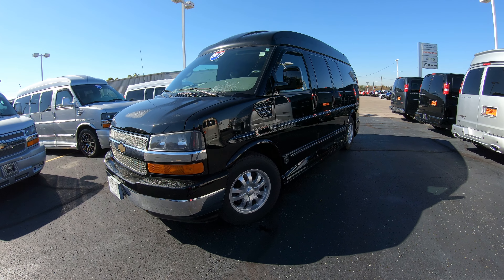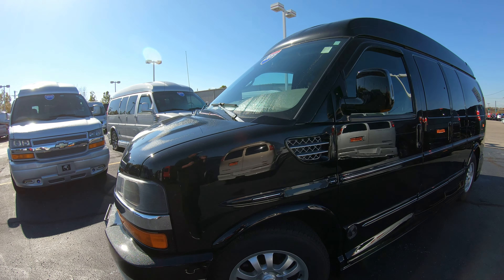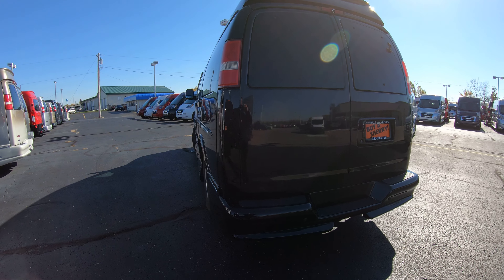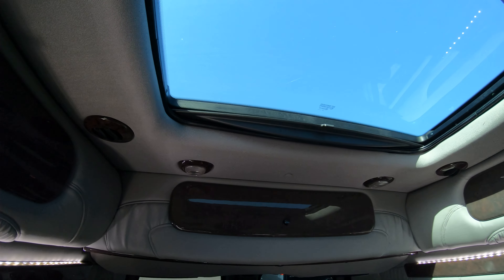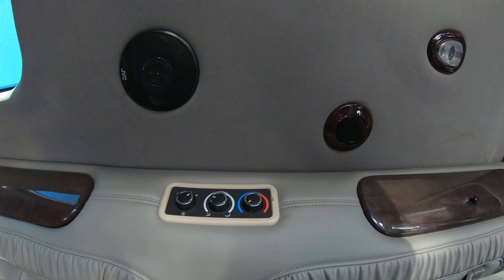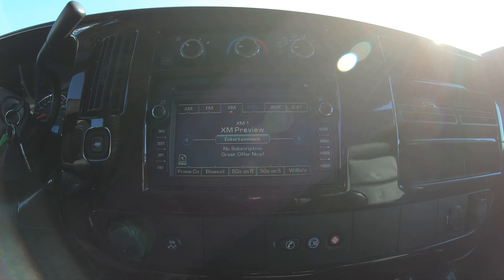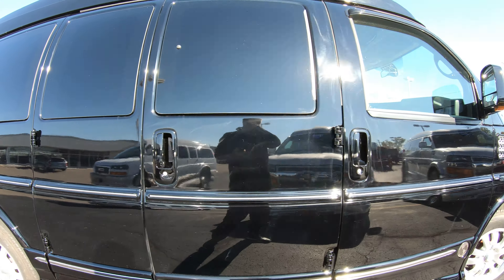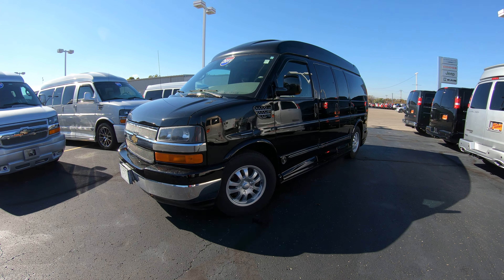2011 Chevrolet 7 Passenger Conversion Van By Explorer Vans | Quick Walkthrough | CP16017T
Conversion: Explorer Vans Limited X-SE

Chassis: Chevrolet Express 1500 135″

Engine: 5.3L V8, 4-Speed Automatic Transmission, Rear-Wheel Drive

Exterior: Black Clearcoat Paint, Wrap-Around Ground Effects, Hidden Running Boards, “High-Top” Raised Height Roof, Chrome Mesh Grille, Automatic Headlights, Deep Tinted Rear Windows, Window Rain Guards, Power/Heated Mirrors, Rear Backup Camera/Sensors

Interior: Black Color Decor, Premium Leather Seating For 7 Passengers, Day/Night Window Shades, Leather-Wrapped Steering Wheel, Premium Wood Grain Trim, Premium Carpet

Front Seating: Premium Leather Captain Chairs, Dual 8-Way Power Bases, Power Lumbar & Heat with Self-Leveling Armrests

Front Features : GPS Navigation, 6.5-Inch Touchscreen Display, AM/FM Stereo With CD/MP3 Player, 3.5mm Auxiliary Stereo Input, D.I.C. Driver Information Center, Rear Backup Camera/Sensors

Mid Seating: Premium Leather Captain Chairs With Quick-Release/Swivel Bases with Self-Leveling Armrests, USB Charging Ports

Rear Seating: Premium Leather 3-Section Sofa/Bed, Power Slide/Recline with Self-Leveling Armrests, USB Charging Ports

Rear Entertainment: HDTV, DVD Player, Rear Stereo, External Surround Speakers, Wireless Headphones, Speaker On/Off Switch, Indirect Accent and Mood Lighting, Reading Lights

Wheels: 17-Inch Premium Alloy Wheels